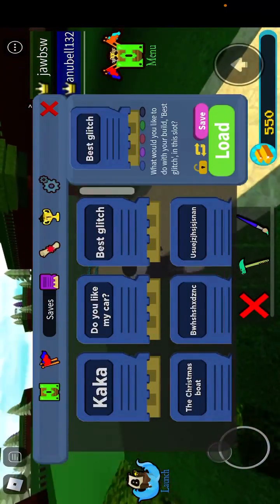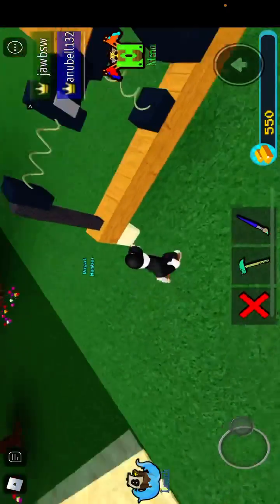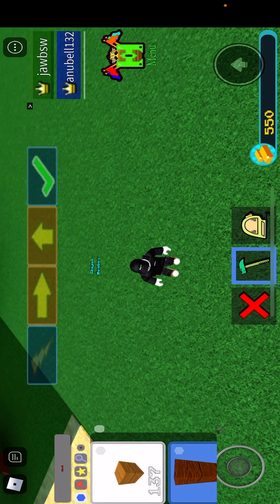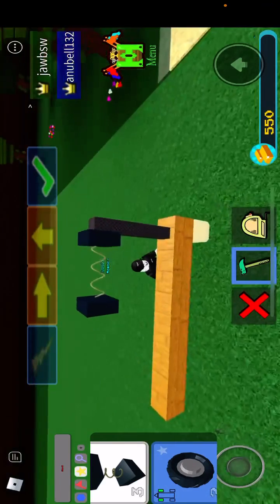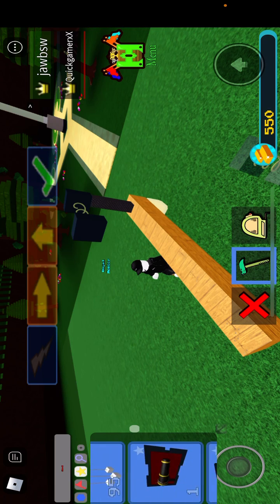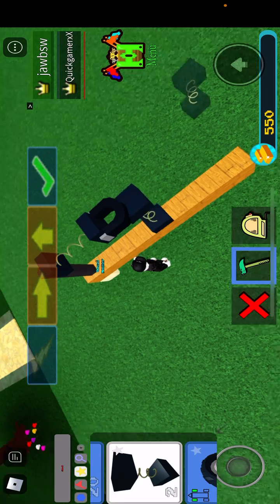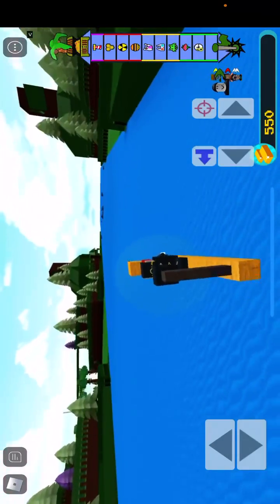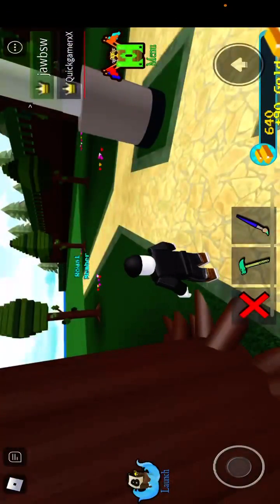February 4, 2021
Build a boat glitch grind but only one